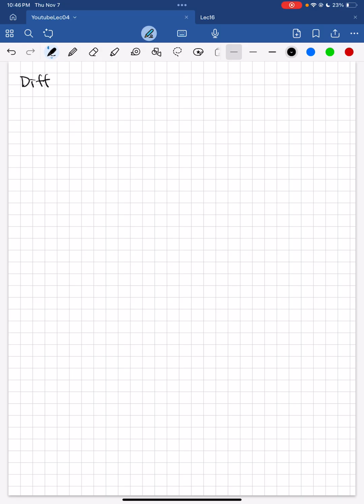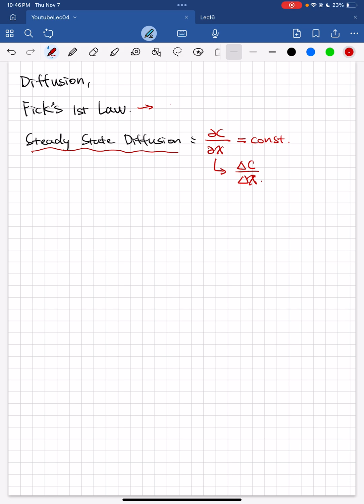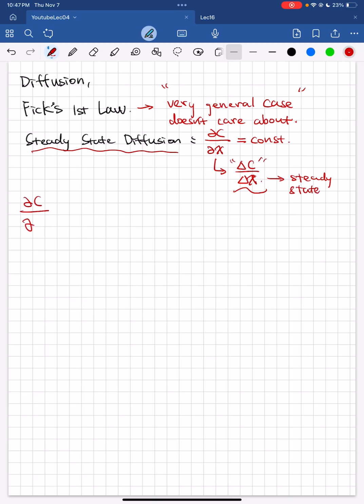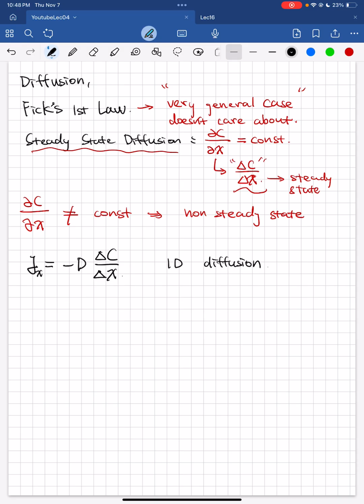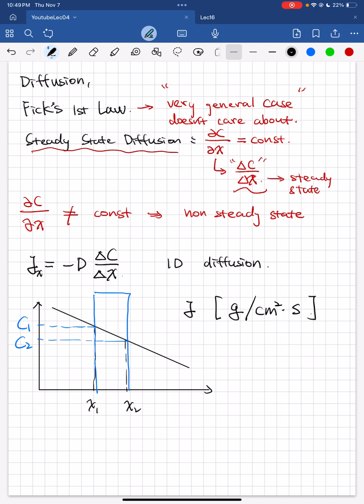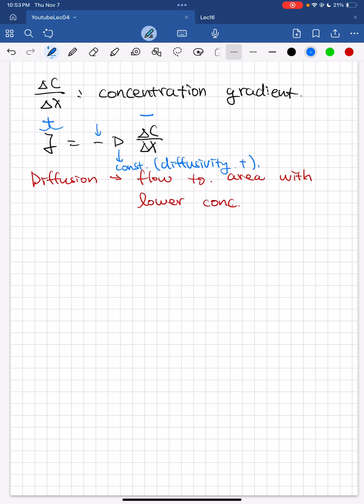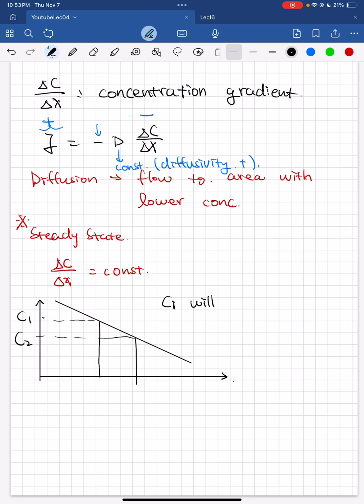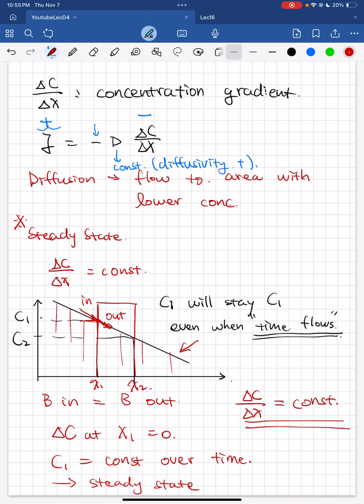Fick's 1st Law: Steady State Diffusion